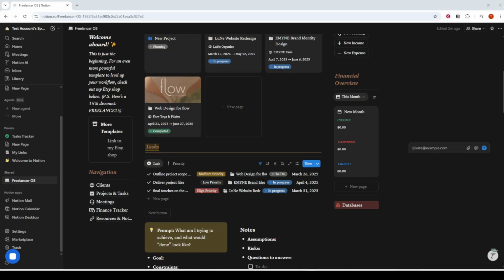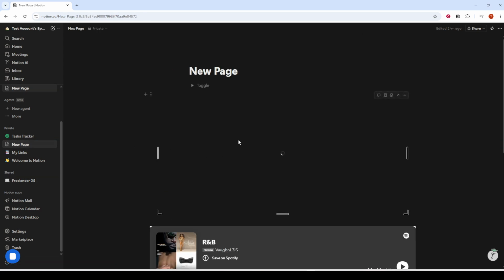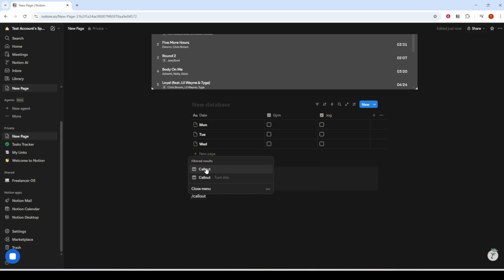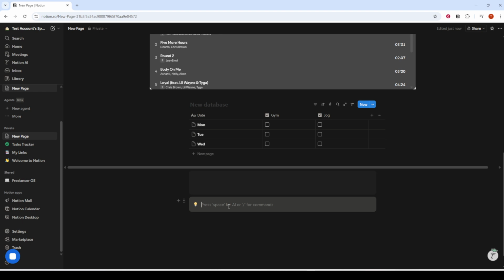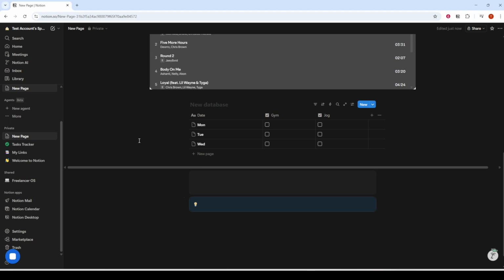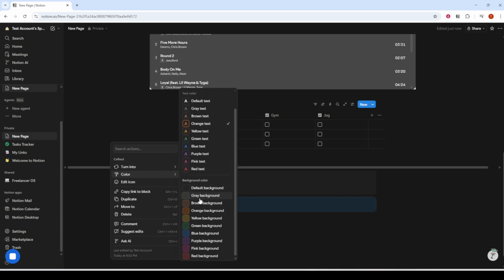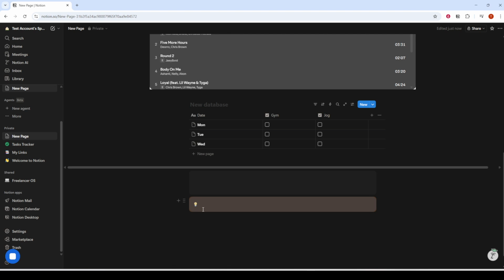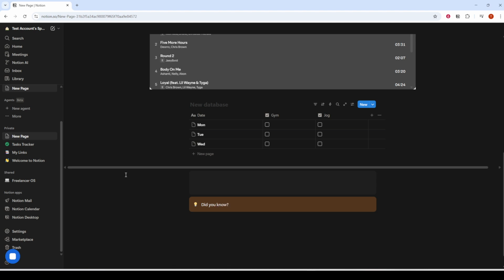How To Create A Callout Block In Notion (Step-by-step)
Learn how to create a callout block in Notion to make your notes and dashboards stand out. This tutorial covers everything you need to know about setting up and styling callouts to organize your workspace more effectively.

In this video, you will learn:
• How to insert a callout block using the slash command
• How to customize icons and emojis within the block
• How to change background colors for better visibility
• How to move content inside a callout block